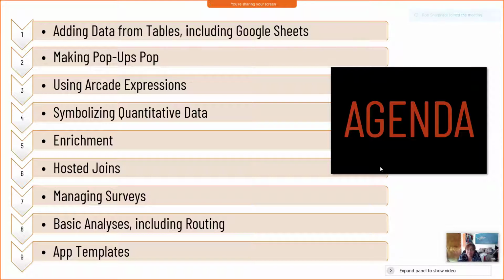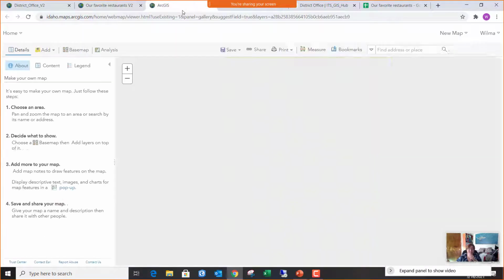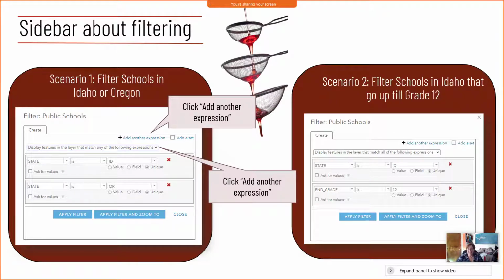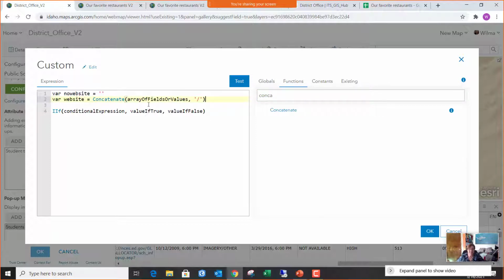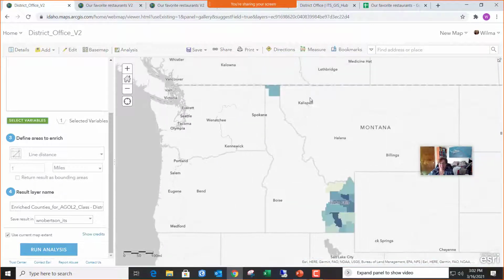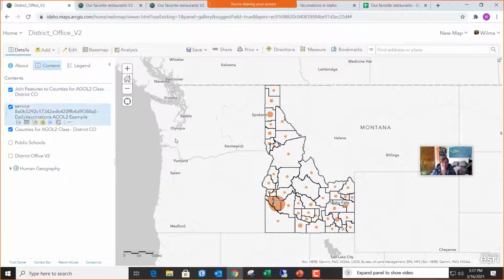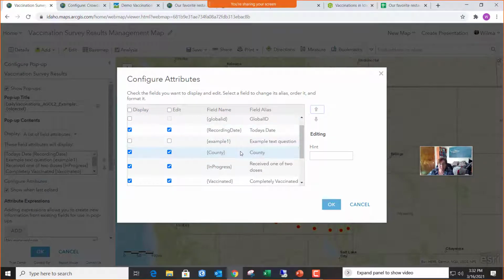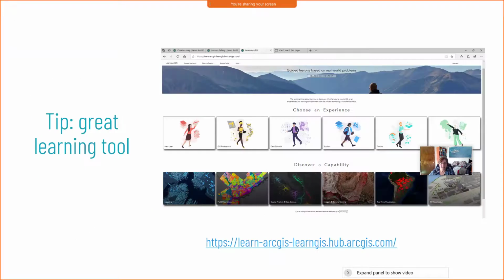AGOL 2 Training (3/16/2021)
Part 2 in the series to help you get started with ArcGIS Online.  This session dives a little deeper in making a nice Pop-Up, using Arcade, setting up a hosted join and managing survey. You can download the accompanying workbook from this